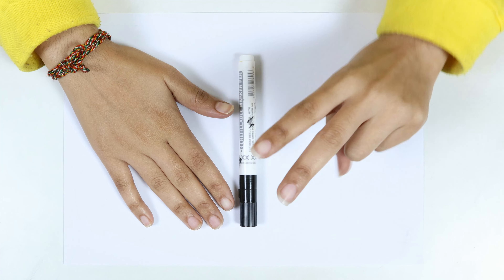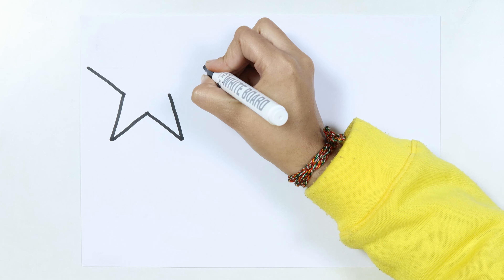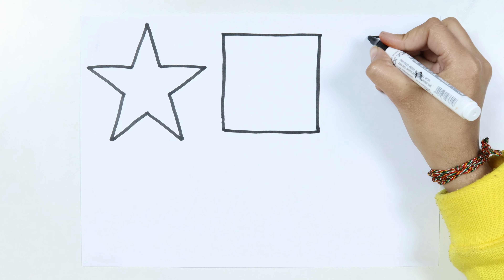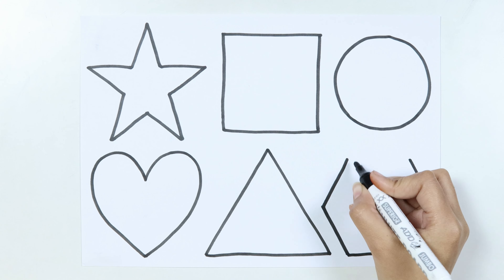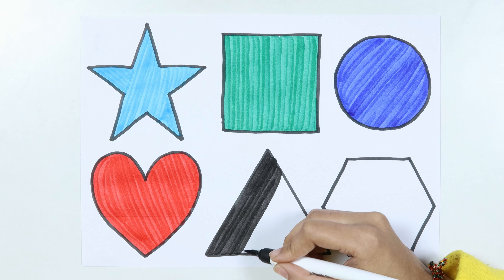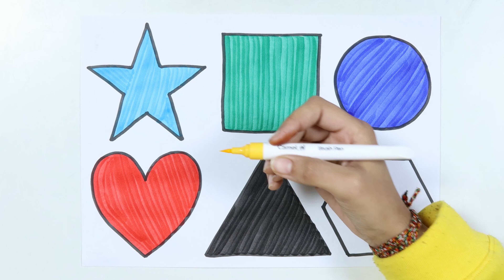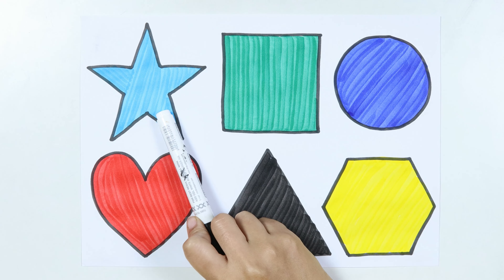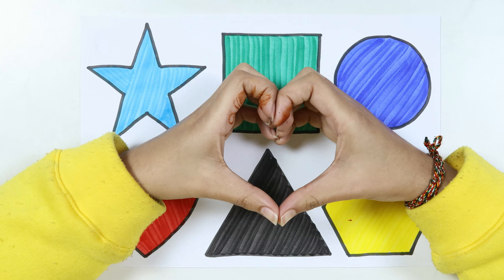Learn 2d shapes drawing for toddlers | 2D shapes drawing for kids | Kids educational video